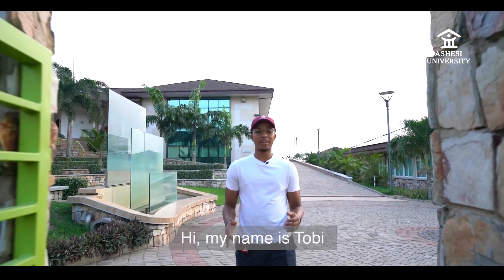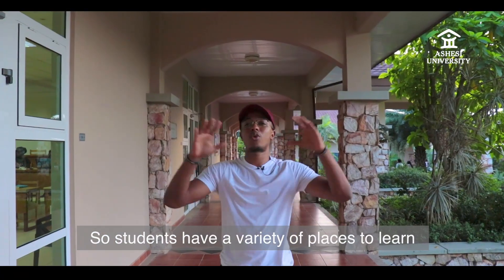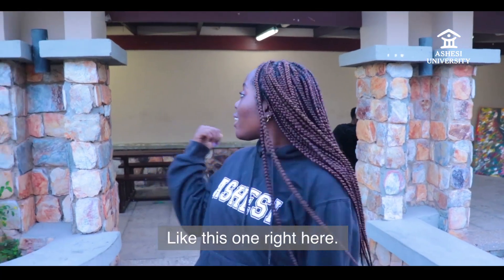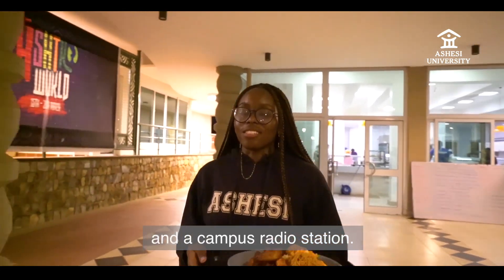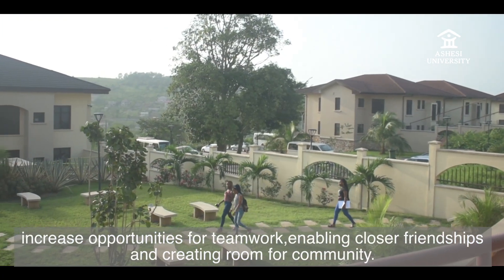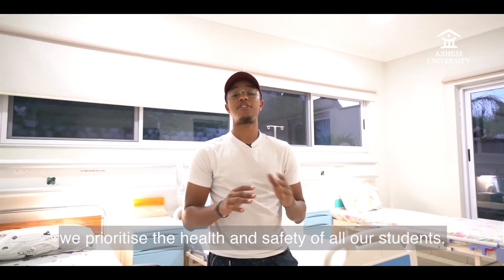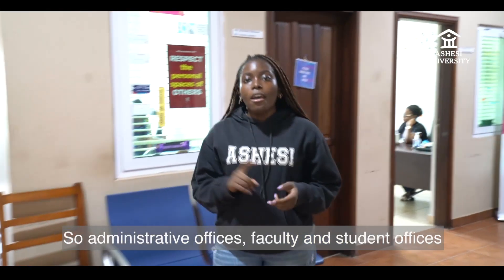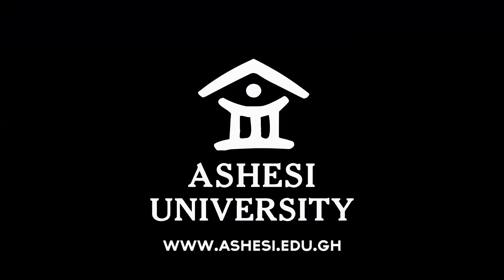Ashesi Campus Tour (2020)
Take a tour through Ashesi's campus, with students Tobi '22 and Breanna '20.